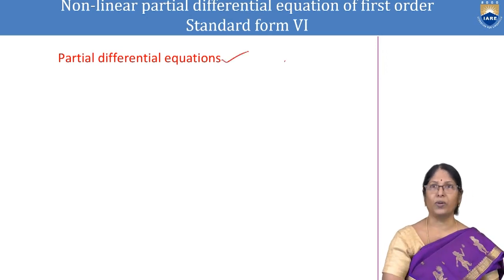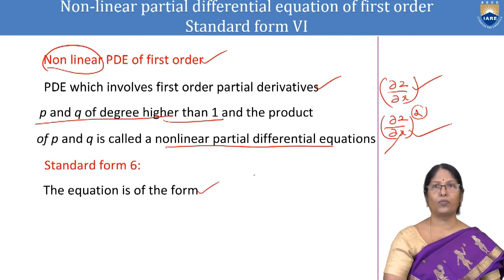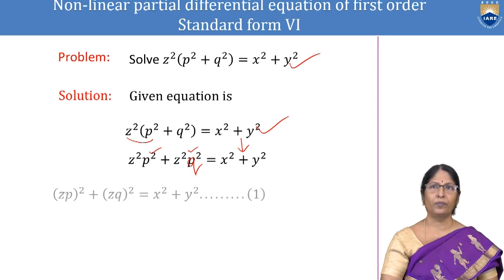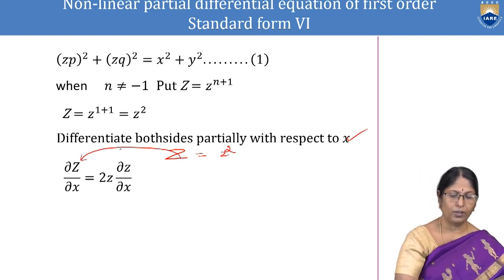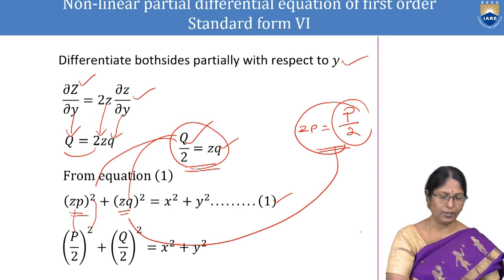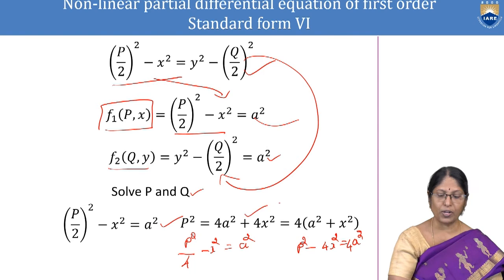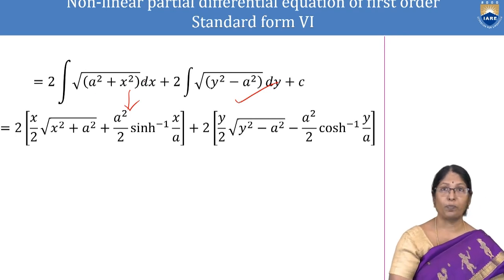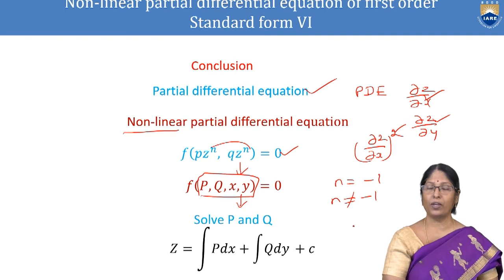Non Linear Partial Differential Equations of First Order Standard Form VI by Dr.S Jagadha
Non Linear Partial Differential Equations of First Order Standard Form VI by Dr.S Jagadha | Department of Mathematics | IARE
The nonlinear partial differential equations are solved employing standard forms.  Standard forms are identified depending on variables occurrence.

Telangana, India.

 | Department of Computer Science and Engineering | IARE